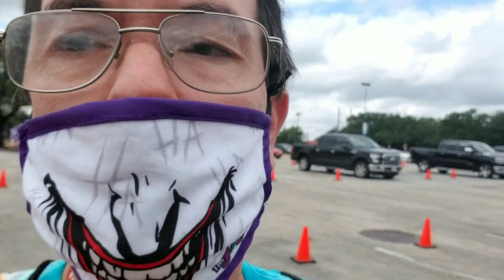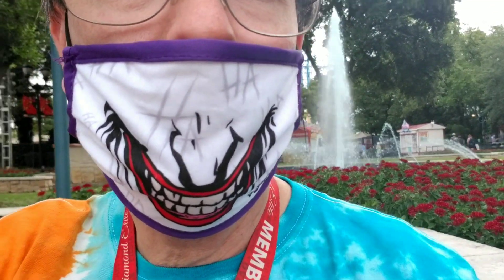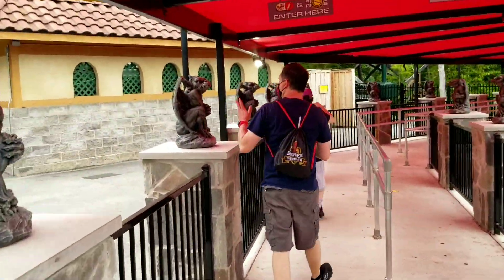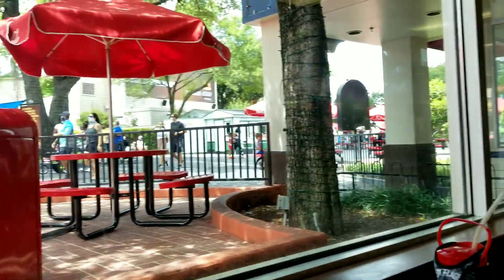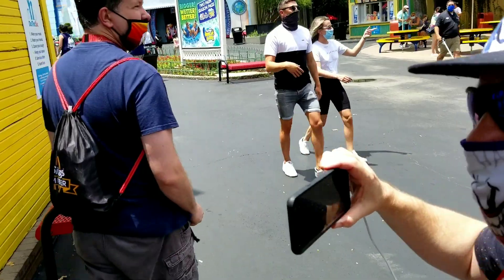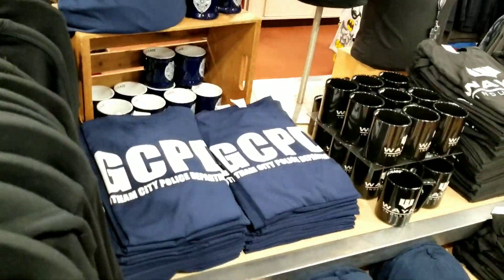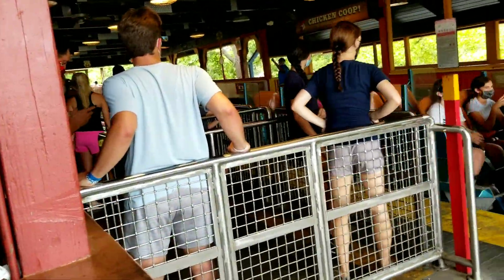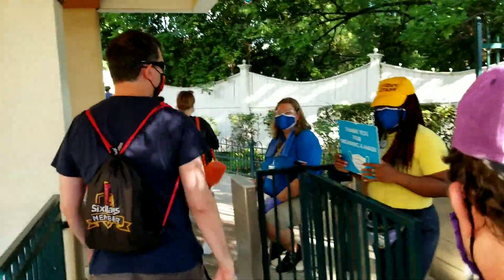SIx Flags Over Texas: 7/25/2020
Another fun filled day at the park with Mike and Jeff.